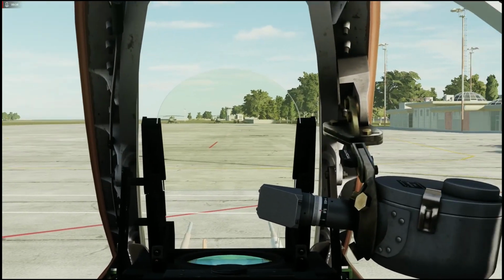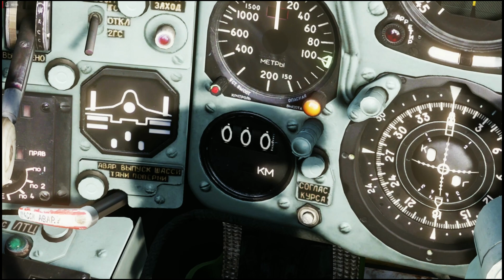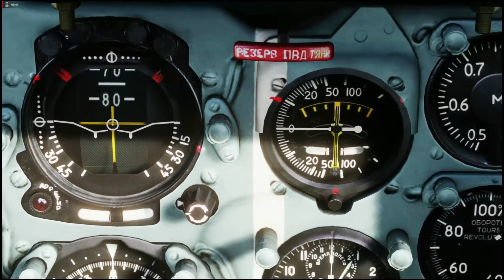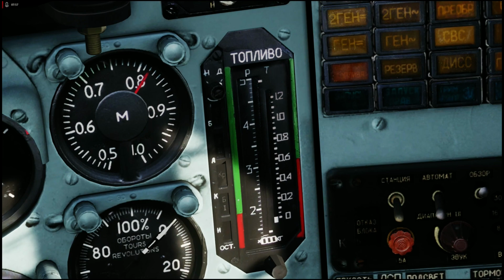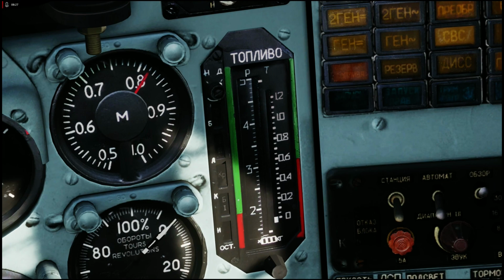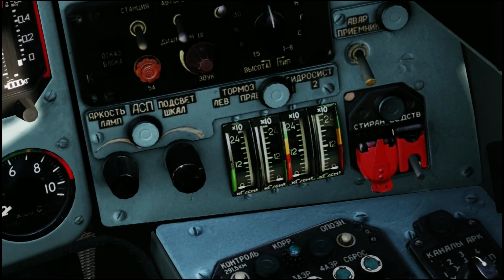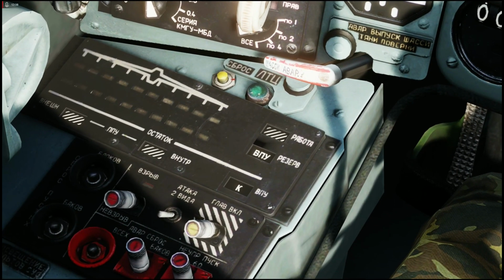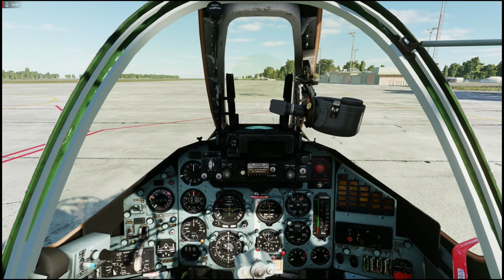Su-25 Cadet series - 1 - Cockpit tour.